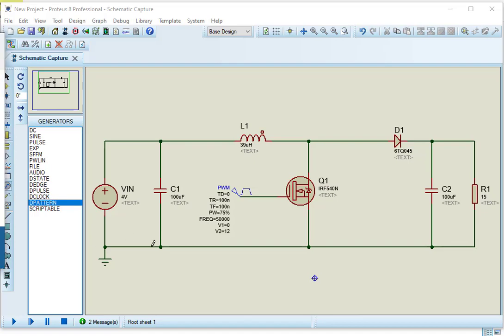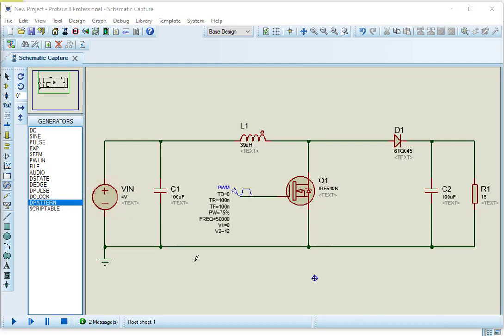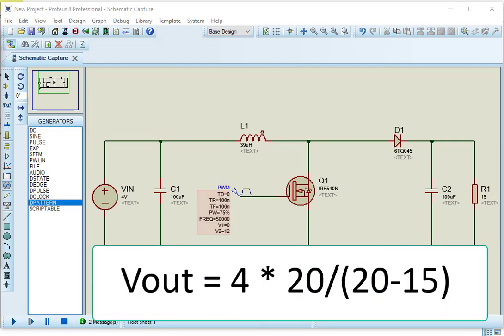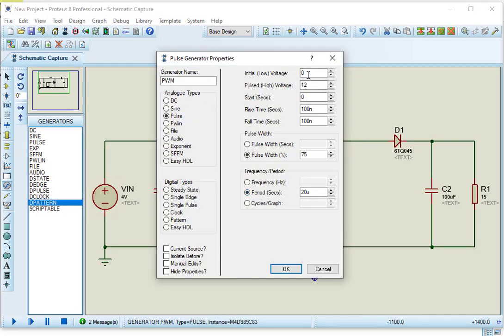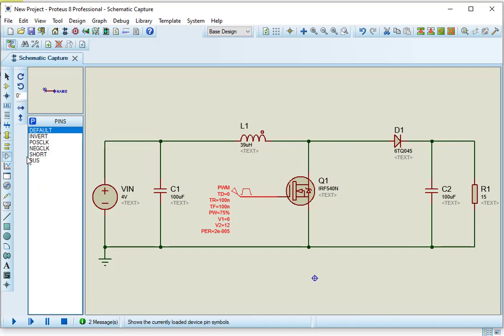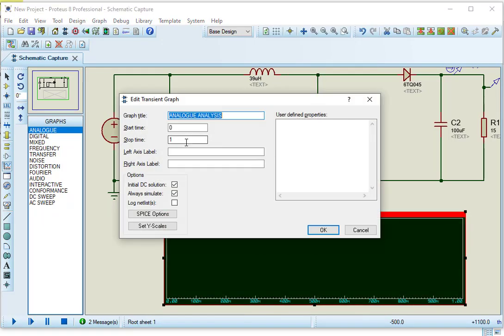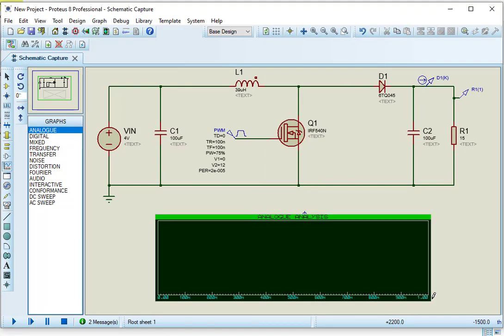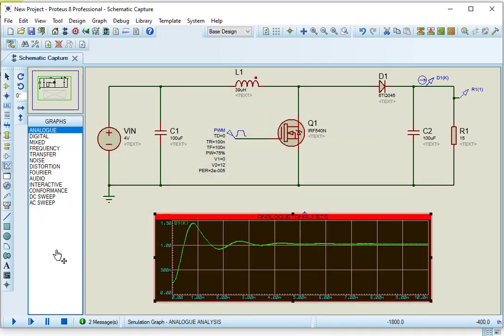Boost Converter Proteus Simulation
How to design Proteus Simulation of Boost Converter

Video Transcript:
In this tutorial, you will learn, how to design Boost converter proteus simulation.
As you know that, Boost converter is a power electronics converter, it converts low voltage into hight voltage. The Boost or step-up converter, is a configuration that converts a voltage output which is above the input voltage. In other words, Boost converter boost the input voltage to a high voltage.
This is a circuit diagram of Boost converter.  It consists of an inductor, diode, capacitor and a switching device.
With the shown component values, the converter works by ensuring a continuous current through the inductor (IL), for this reason it's known as a continuous mode.
By reducing the inductor value, the converter will move in the discontinuous mode.
The voltage output can be calculated by this formula
Vout = Vin * T/(T-T1) where:
  Where T = PWM period
And,  T 1 = OFF time.
In the example for T=20us and T1=15us, output voltage will be about 16 volts.
We use MOSFET as a switching device.
To provide, Pulse width modulation signal to MOSFET, we used a P W M generator signal of proteus,
Now place all components in proteus window and make connection according to this circuit diagram.
Now open, PWM signal, and make setting according to these values.
After that connect output voltage probe and output current probe.
Now add analog graphs to check waveforms of output current and voltage.
In order to check output voltage waveform, right click on graph, and make starting and end time settings.
After that simulate the graph.
As you can see from the graph, output voltage first shoots up and after some time settles to 16 volts output.
Not that, while designing boost converter practically, we can remove these starting output voltage fluctuations by using a PID controller.
After that, follow the same procedure to see output current waveform.
As you can see, output current is continuous.
This is how we can simulate boost converter in proteus.